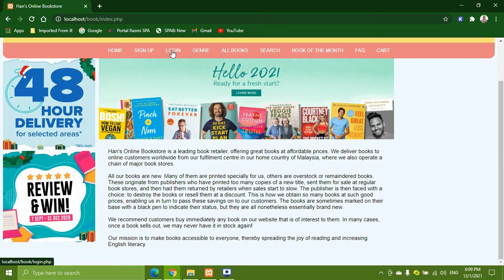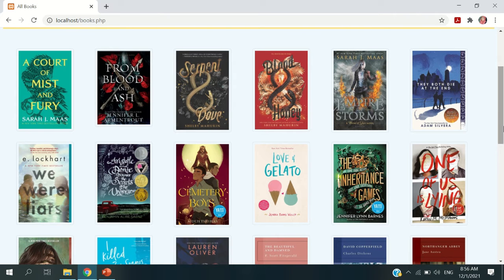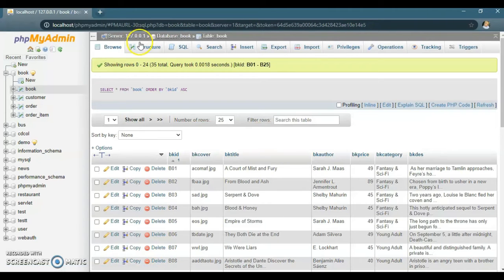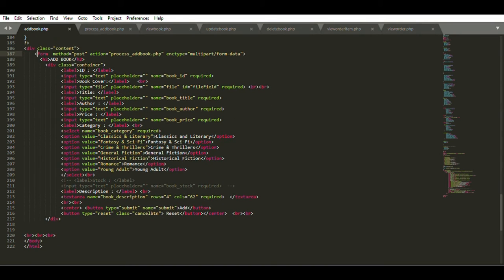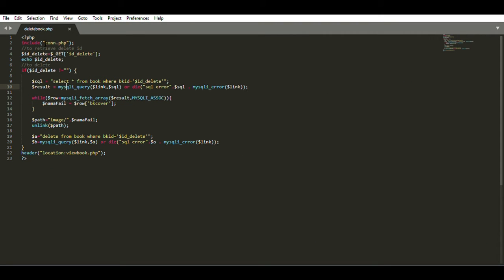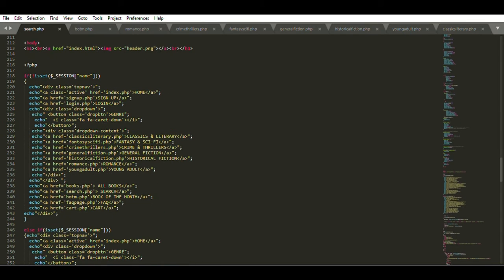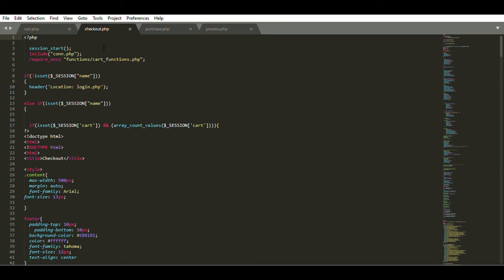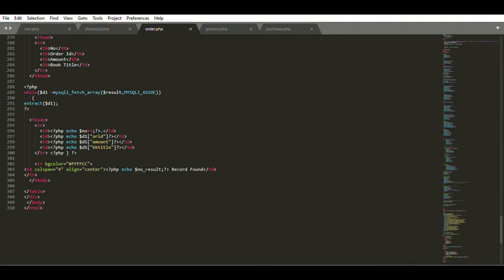574 HANS BOOKSTORE ONLINE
Team Member:
1.Nora Adila binti Adizianan
2.Nur Syahirah binti Mohd Zaki
3.NurHaziqah Izzaty binti Mohd Isa
4.Nurul Fadhilah Hanim binti Mohd Fauzi

A4CS2304A